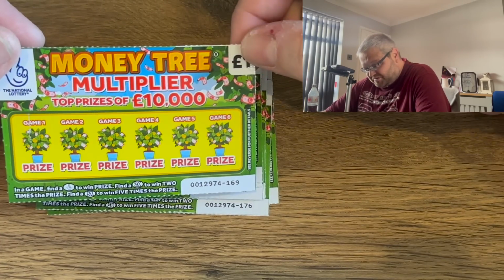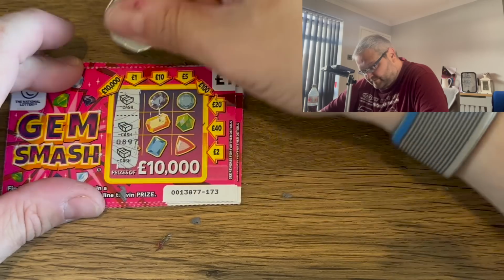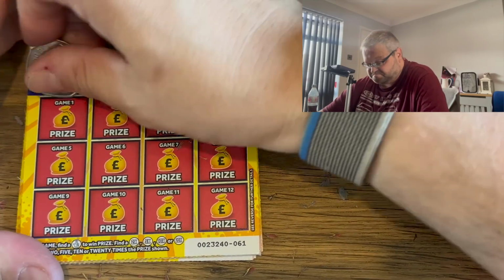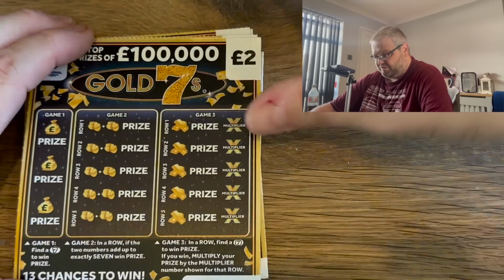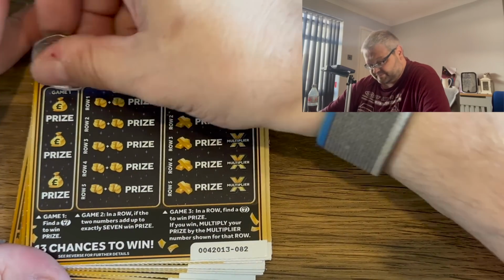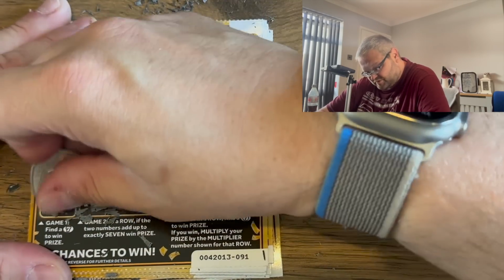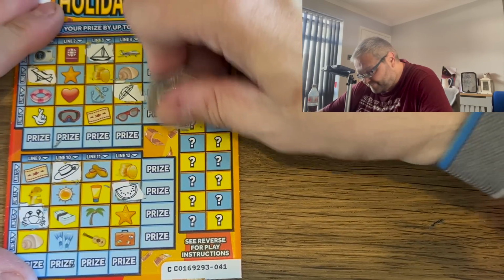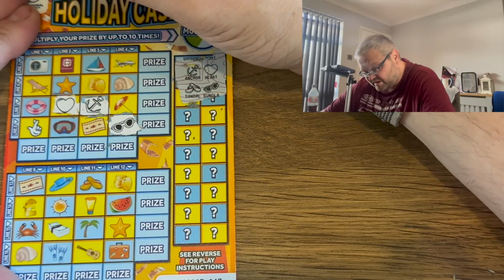Scratchcard carry on Monday £129 Start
Snapchat scratchcardking